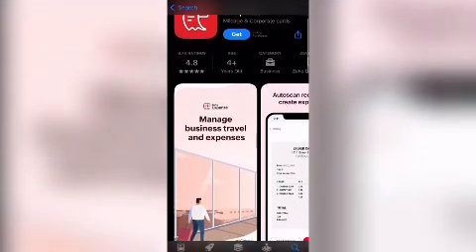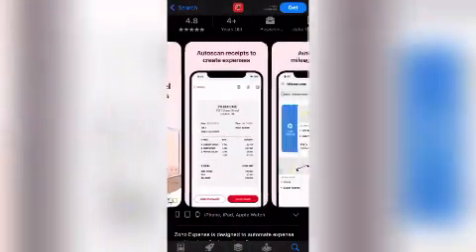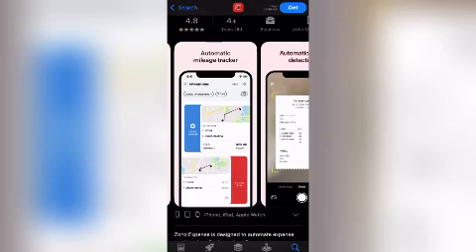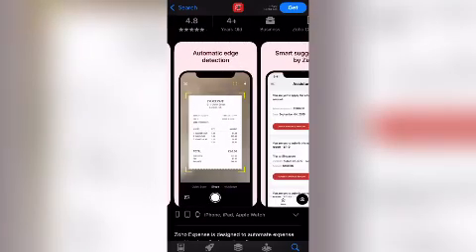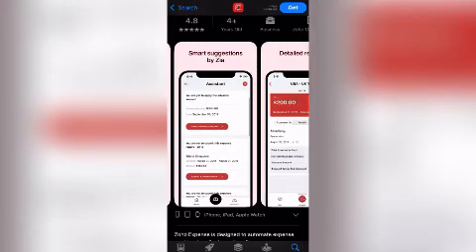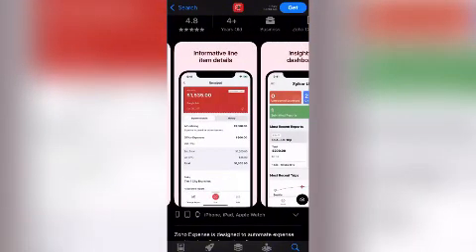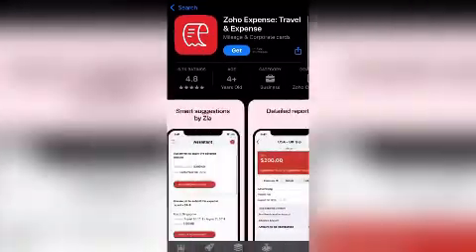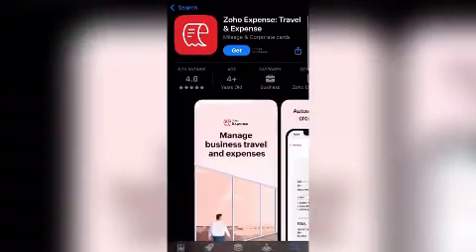ZOHO EXPENSE APP REVIEW - IS IT WORTH IT? (EXPLAINED)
:)) Description:
Discover Zoho Expense, a powerful expense management app designed to help individuals and businesses streamline how they track and report spending. From capturing receipts and automating expense reports to integrating with major accounting platforms, Zoho Expense simplifies financial operations with ease and precision. Ideal for businesses of all sizes, this app enhances control, transparency, and compliance in every reimbursement cycle.

Is Zoho Expense Worth Using?